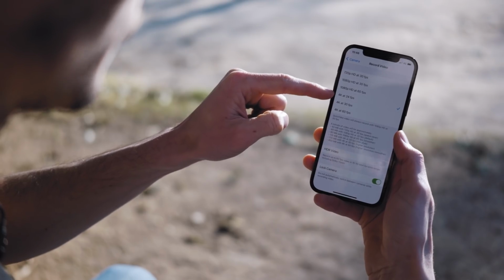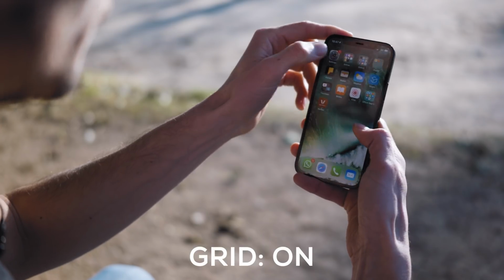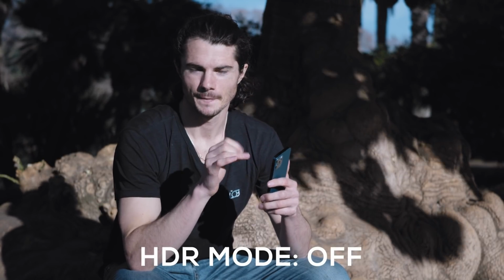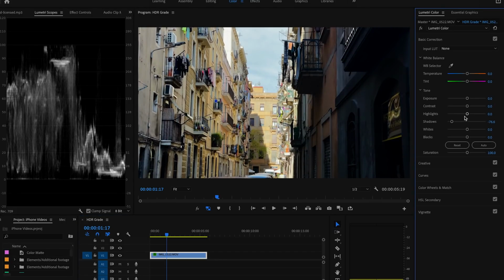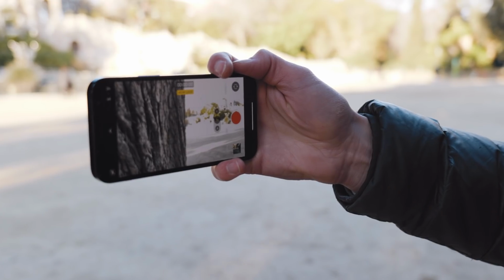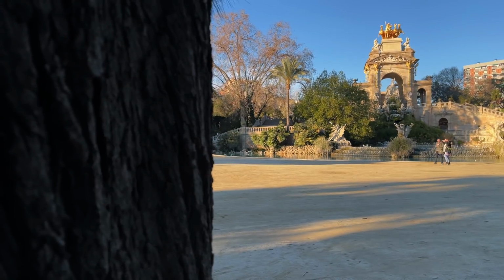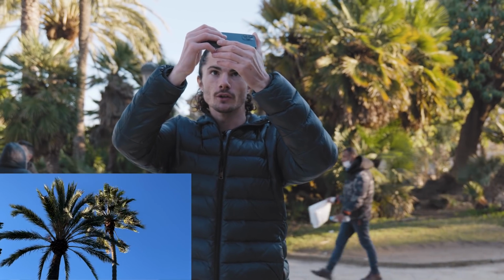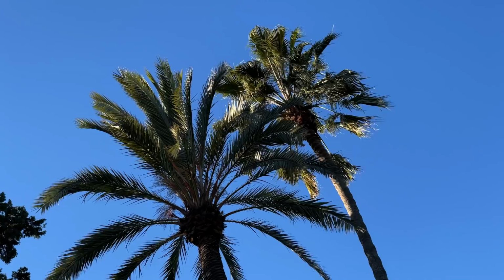How To Make Cinematic iPhone Videos! (Setup + Demonstration)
In this tutorial you're going to learn how to make epic videos with your iPhone. I'll teach you the setup, and then give you a Behind The Scenes Demonstration where you'll follow along as I create a video. I'm using the iPhone 12 Pro.

Watch the 30 minute training 'The 7 Secrets To Cinematic Travel Videos'

Get my Gear List (free PDF) with recommendations for beginners, intermediates and advanced,

Learn how to talk to camera with this One Page 'Cheat Sheet' PDF

Demonstration Gear Used:
iPhone 12 Pro